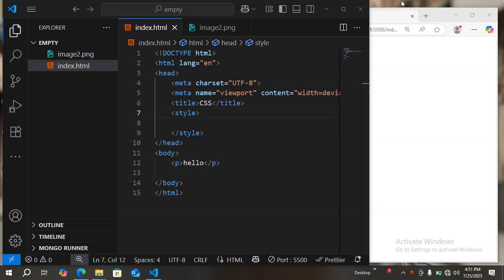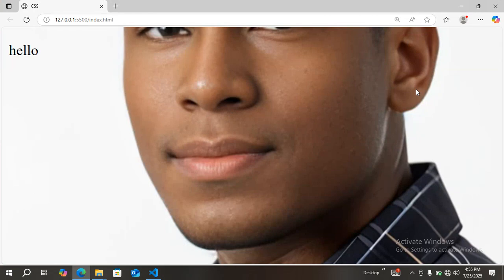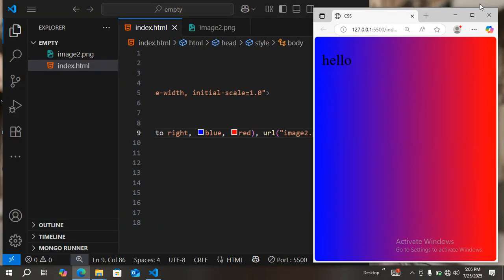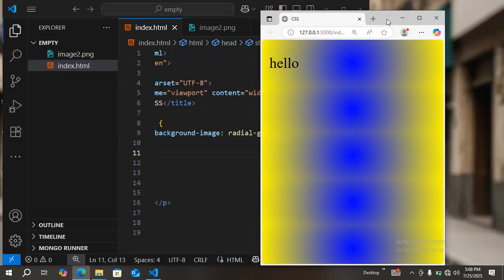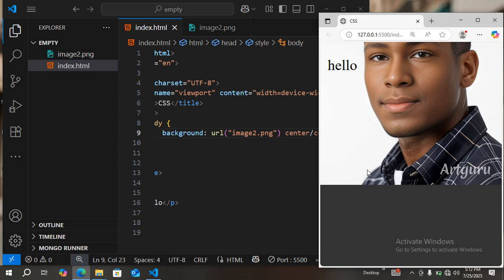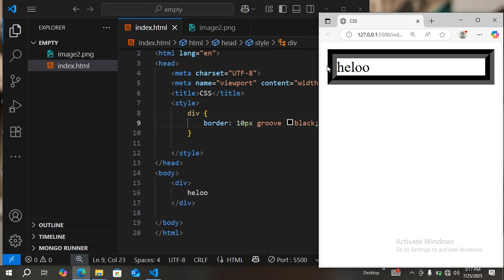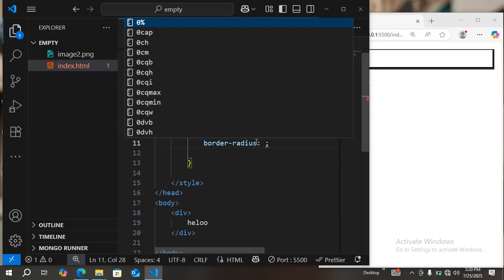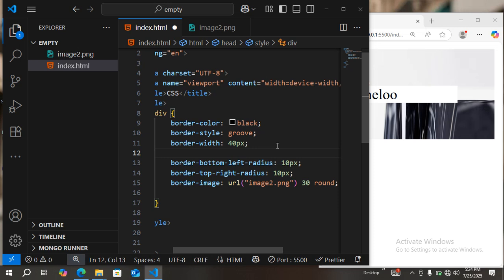Backgrounds and Borders in CSS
CSS Backgrounds and Borders – Add Style and Structure to Your Web Designs

Welcome to this beginner-friendly CSS tutorial where we focus on backgrounds and borders — two powerful design tools that help you add color, texture, and structure to your web pages. If you want your website to look polished and professional, mastering these CSS properties is a must.

In this video, we’ll walk you through everything you need to know about setting up backgrounds and customizing borders. You’ll learn how to control how your elements look, draw attention to key sections, and create visually appealing layouts.

We’ll break down the essential CSS properties related to backgrounds and borders, including:

How to set background colors to any element

Using background images and how to position them

Controlling repeat, size, and attachment of background images

Creating layered backgrounds with multiple images or gradients

Adding borders with custom colors, styles, and widths

Rounding corners with border radius

Adding shadows for depth and emphasis

Each concept is explained clearly and demonstrated with easy-to-follow examples.

CSS Backgrounds Explained

CSS lets you style the background of any element using the following:

Background color – Apply solid colors behind your content

Background image – Insert images or textures behind elements

Background repeat – Repeat the image horizontally, vertically, both, or not at all

Background size – Stretch or contain images within the element

Background position – Align the image where you want it (top left, center, etc)

Background attachment – Fix the background or let it scroll with the page

Linear and radial gradients – Create color transitions without using an image

We’ll show you how to combine these properties for unique and flexible background designs.

CSS Borders Explained

Borders help define and separate content. With CSS, you can fully customize:

Border width – Thin, medium, thick, or custom values

Border style – Solid, dashed, dotted, double, groove, and more

Border color – Match your design with any color or transparency

Border radius – Curve the edges of boxes, images, and buttons for a modern look

Individual sides – Control top, right, bottom, and left borders independently

We’ll also show you how to use shorthand properties to keep your code clean and concise.

Real-World Examples

This video includes practical examples such as:

Creating a card-style layout with background color and rounded borders

Adding a background image to a hero section

Styling buttons with borders and gradient backgrounds

Highlighting elements with border and box shadows

These examples will help you understand when and how to use these properties in your own projects.

This tutorial is perfect for:

New web designers and developers

Students learning CSS styling techniques

Anyone wanting to improve the look of their HTML pages

Check the description for:

Sample code from the tutorial

A cheat sheet for background and border properties

Links to free background image resources and gradient generators

Happy coding, and have fun bringing your designs to life with CSS!